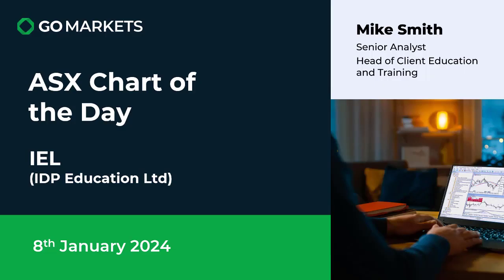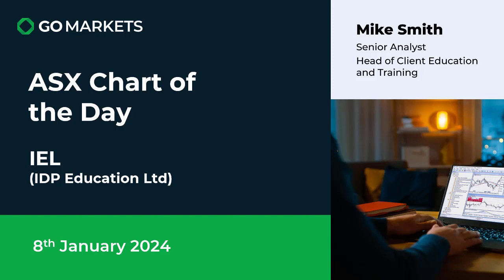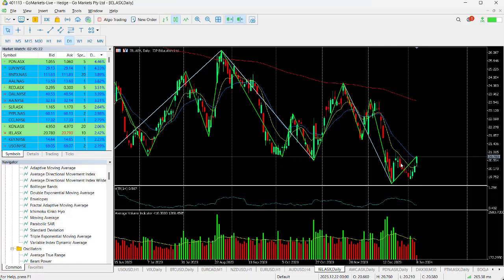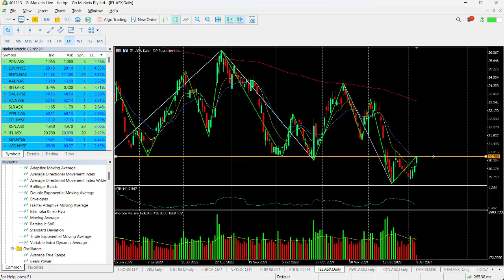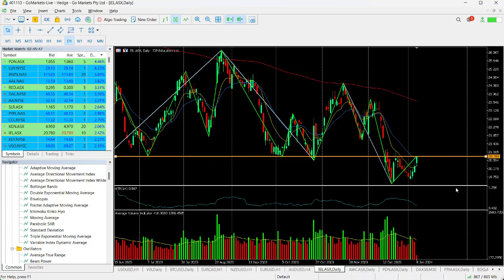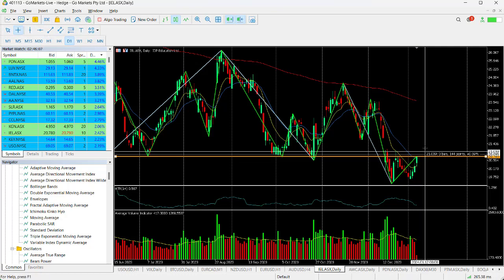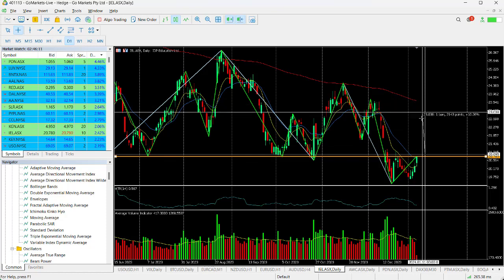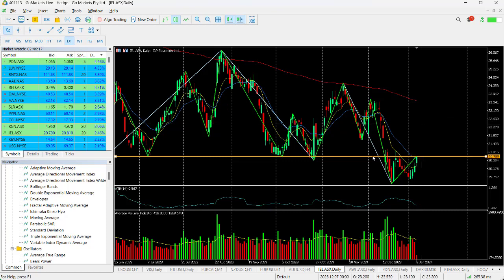ASX Chart of the day IEL Education company double pattern forming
IDP Education Limited (IEL) is a provider of international student placement services and high-stakes English language testing services. It also owns and operates English language schools in South East Asia and organises educational events and conferences globally. The Company is headquartered in Melbourne, Australia.